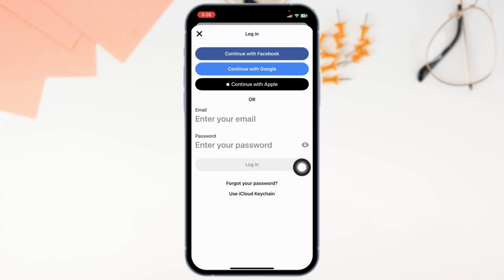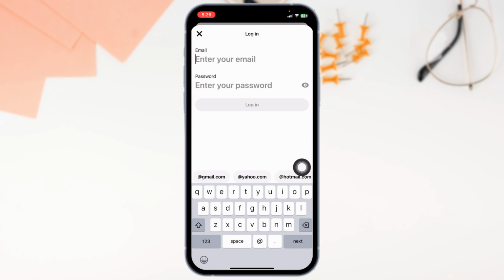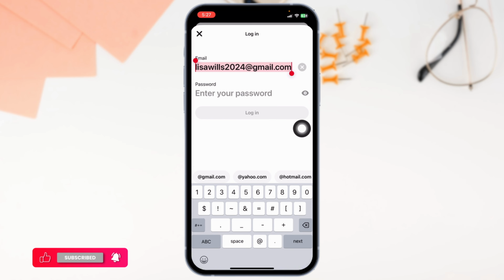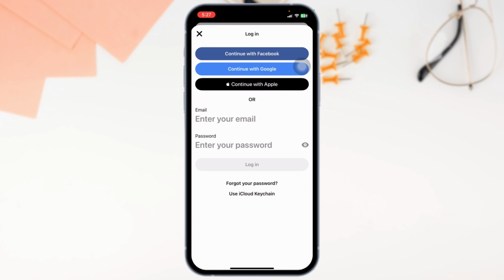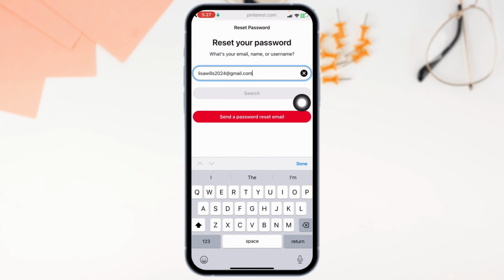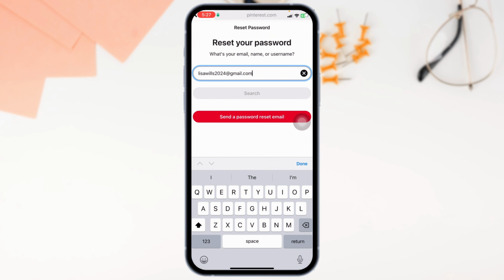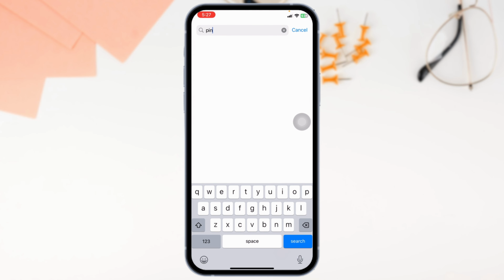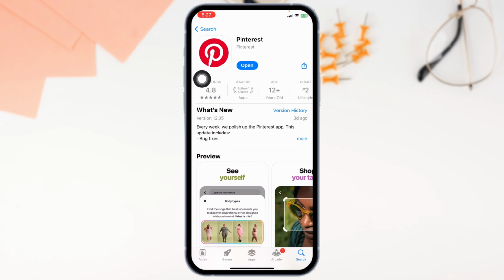Can't Login to Pinterest? Quick Fix (2024)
🔧 Can't Login to Pinterest? Quick Fix (2024) - Easily Solved

Struggling to log into Pinterest? This guide will help you troubleshoot and fix common login problems quickly in 2024.

In this guide:
0:00 - Introduction
0:05 - How to Fix Pinterest Login Issues

Whether it's a forgotten password, incorrect login details, or account-related errors, this guide will show you how to resolve login issues with Pinterest. Learn how to reset your password, verify your account, and troubleshoot errors that may be preventing you from accessing your Pinterest account.

Get back to pinning your favorite ideas with this simple and effective login fix for 2024.